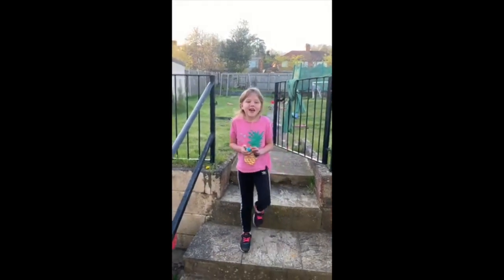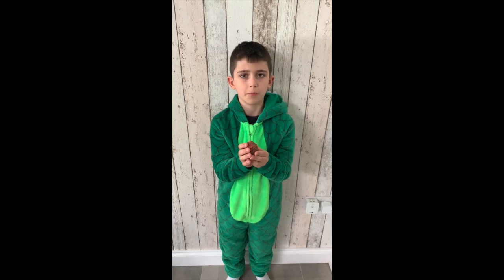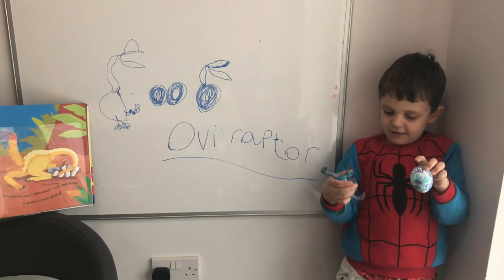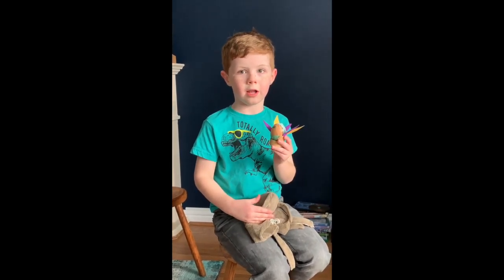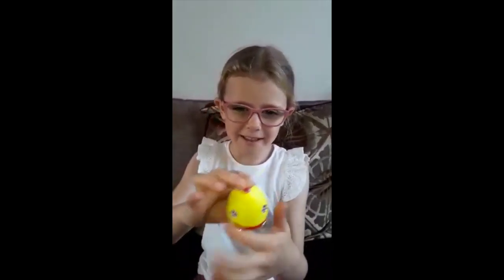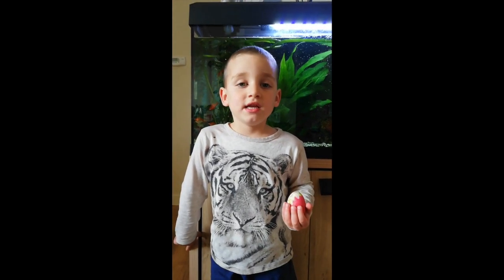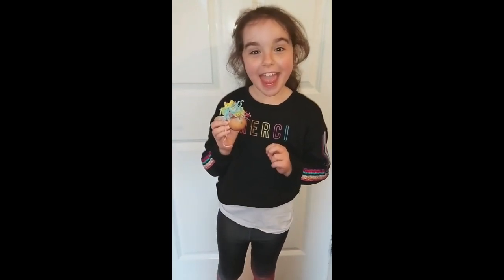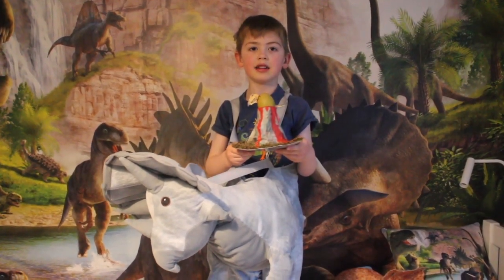Dinosaur facts by the Palaeontologists of the future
Here we have the videos sent in by the budding Palaeontologists of the future. We are amazed by their knowledge and are so glad so many took the time to enter.
We COULDN'T PLAY THEM ALL as we had over 400 sent in so we apologise but here are a few we selected.

Ranger Chris loves teaching everyone about dinosaurs. Inspiring the future while using the past.
Dinomania have some of the UK's favourite dinosaurs including Tyrannosaurus rex, Spinosaurus, Utah Raptor, Allosaurus, Parasaurolophus, Triceratops, Troodon, Deinoychus and Stegosaurus. Come and join the fun with dinosaurs.
Learn about the prehistoric world and fossils.